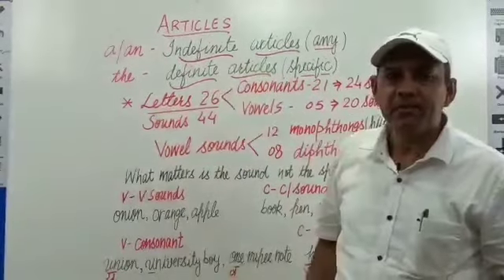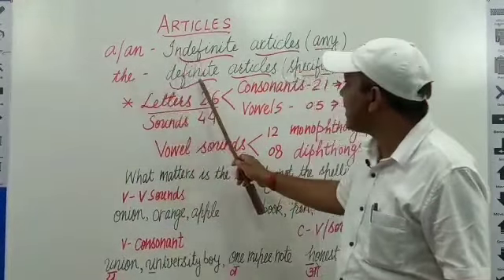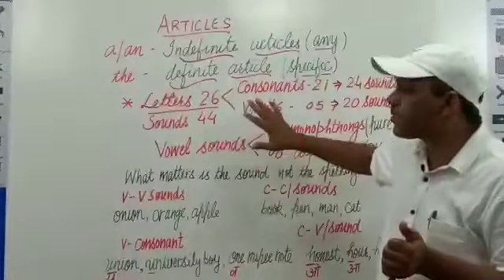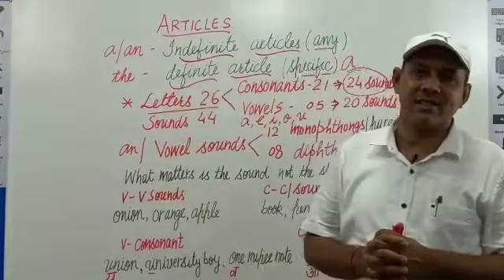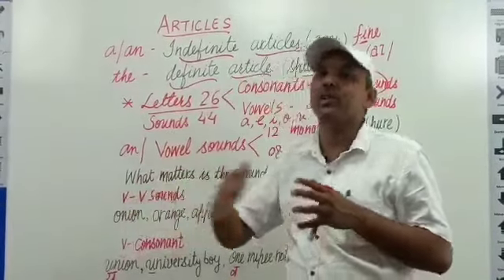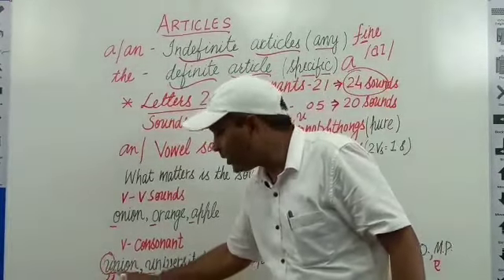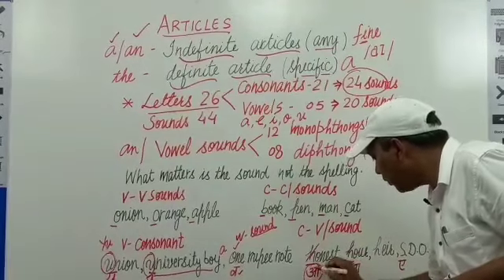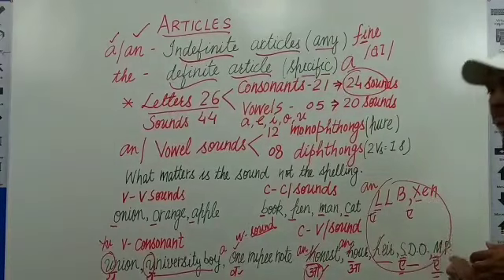Article : An Introduction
Complete Introduction of Articles ( A, AN ,THE)  by Sh. Surender Kumar Sharma Lect. in English GSSS. Kairu( Bhiwani)